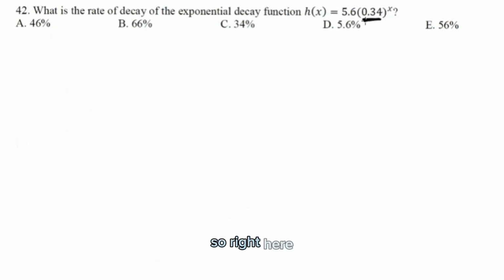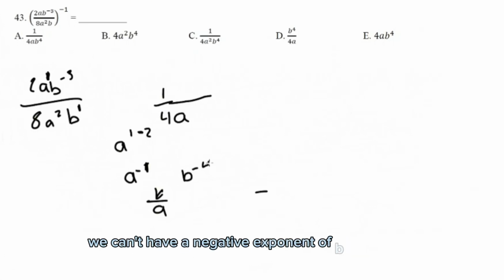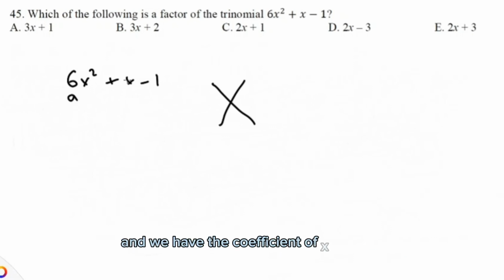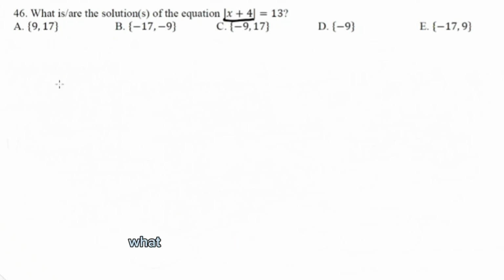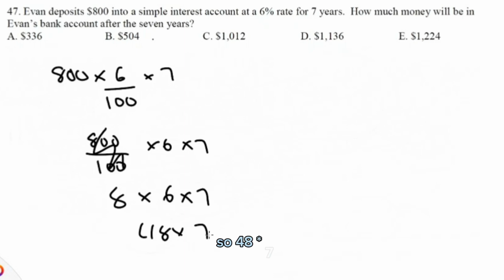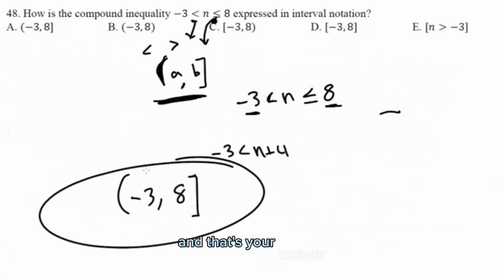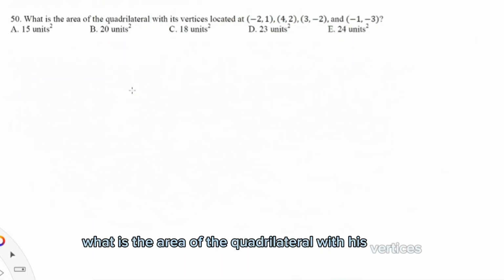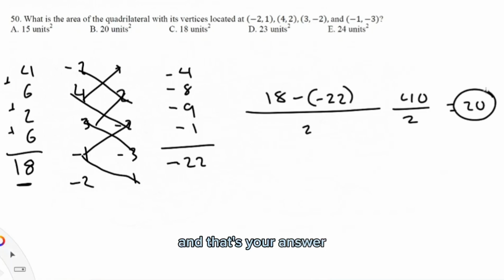TMSCA General Math 2022-2023 Test #06 Part 5